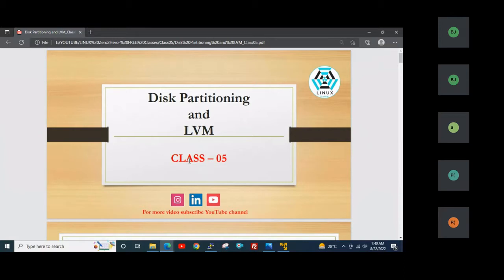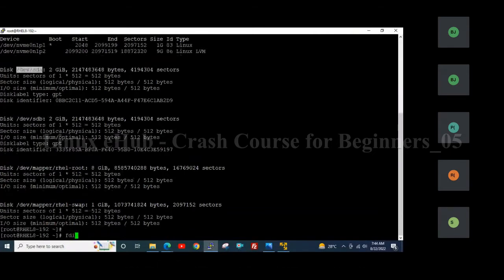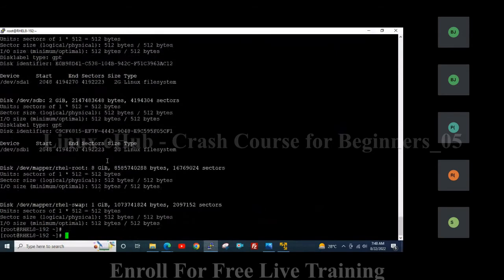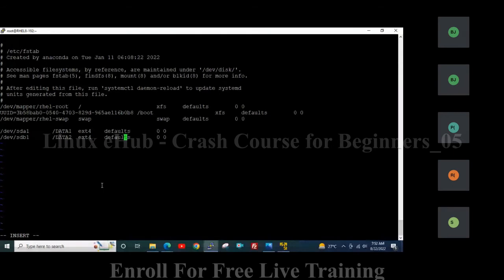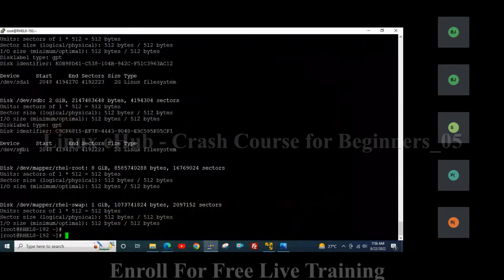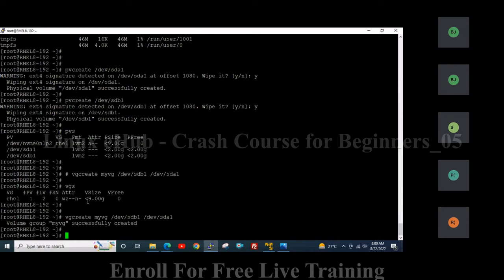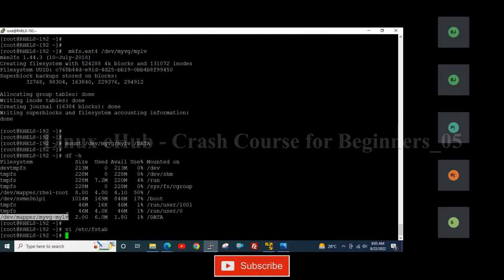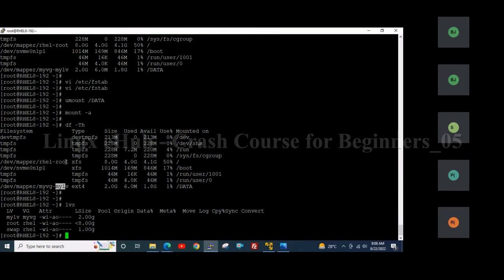Free Linux Live Training_Batch05_Session-05